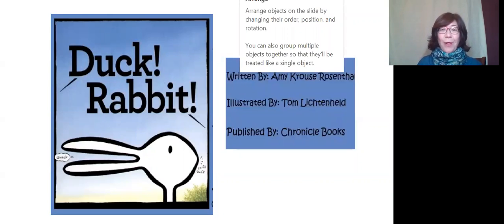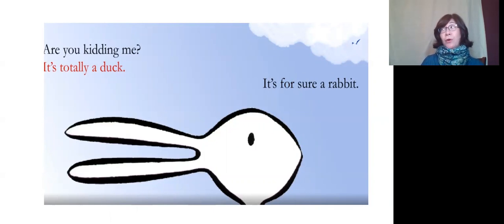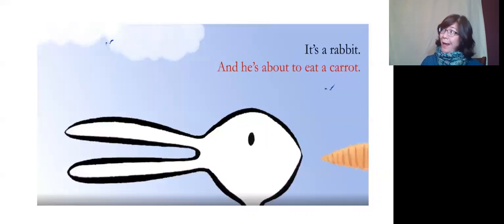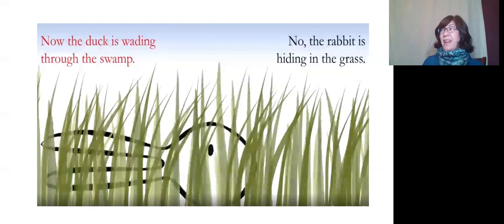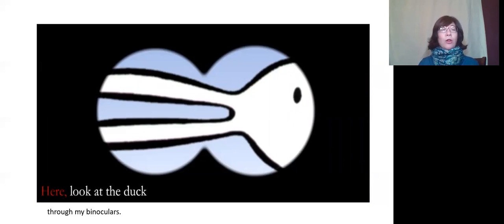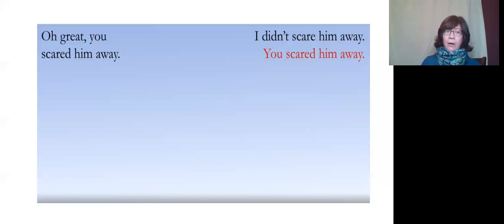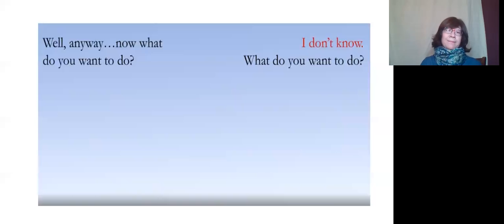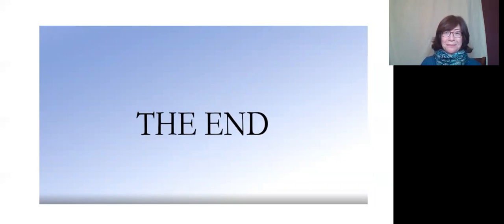Storytime with Terisa : Duck! Rabbit! by Amy Krouse Rosenthal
Join West Slope Library's Youth Services Librarian, Terisa, for a Virtual Storytime. Here she will be reading Duck! Rabbit! by Amy Krouse Rosenthal.